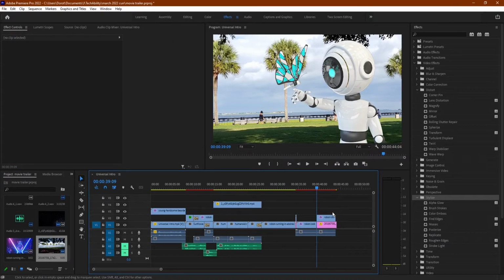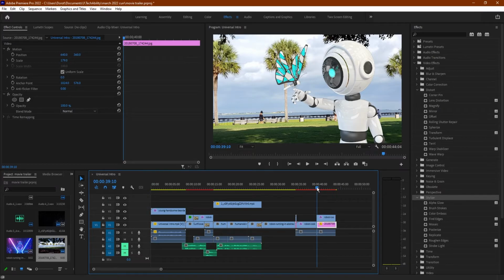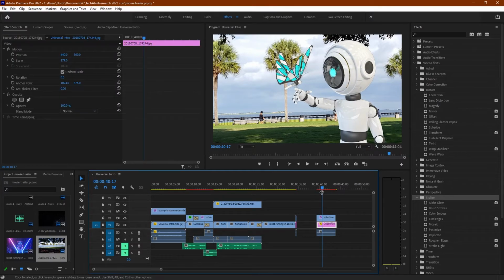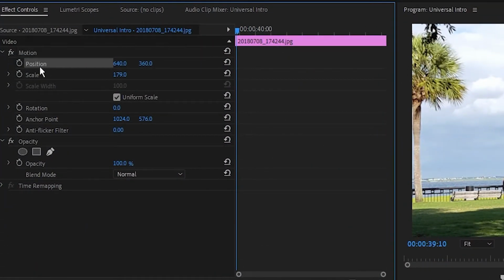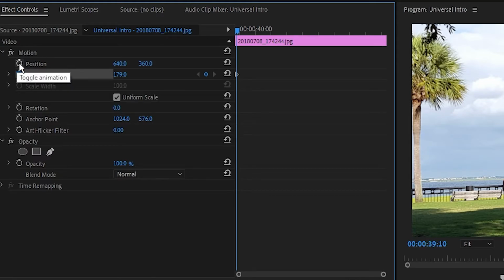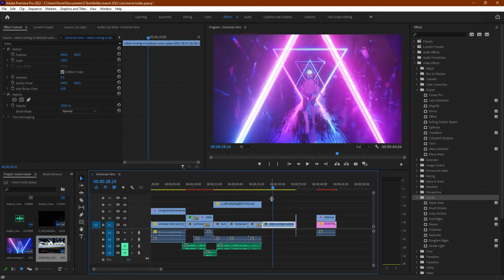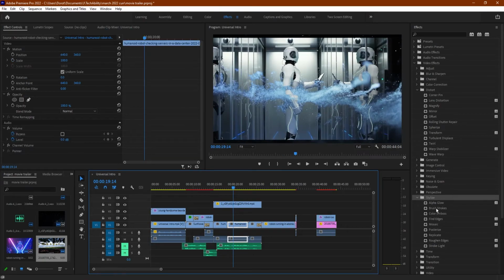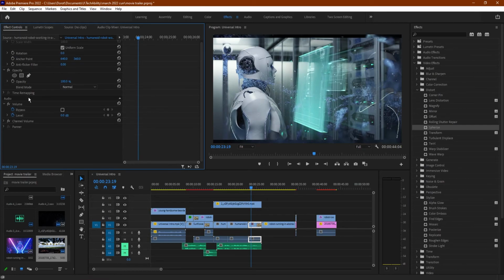Art Path - March - Week 3 Step 5